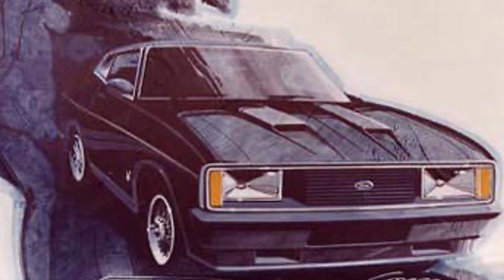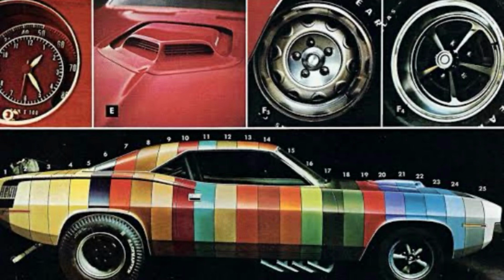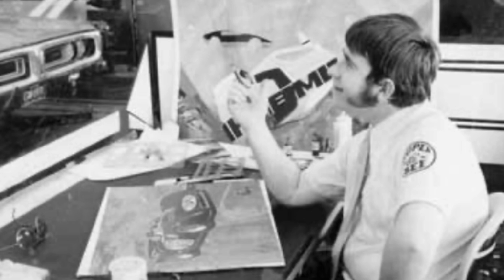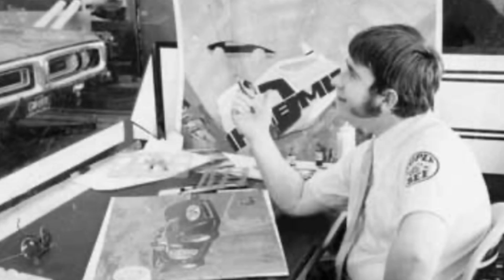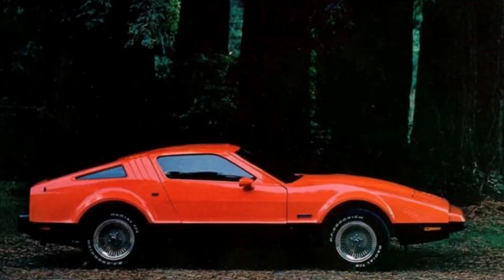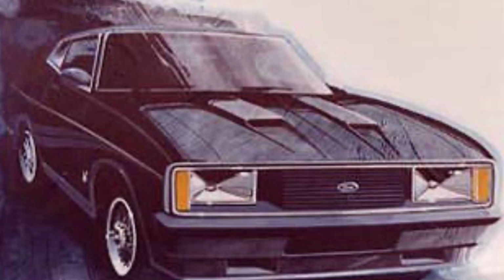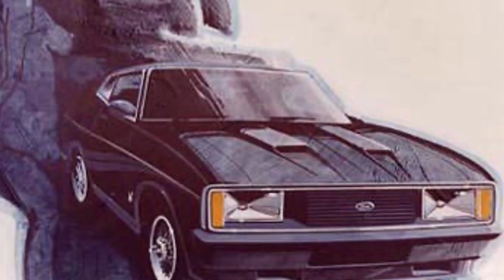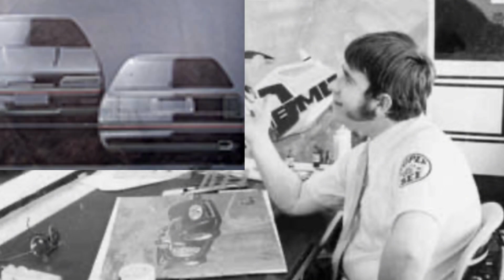Ford Falcon XC Hardtop - Playboy Edition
Here is a short history on a design concept for a Playboy edition XC Falcon hardtop. To sell off the last 400 bodies, designer Herb Grasse suggested Ford Australia do a Playboy edition in black and gold. Given the target audience for the Falcon hardtop, I am sure it would have sold well, however, Ford felt this idea was too racy for the brand. As a result the Cobra was born.